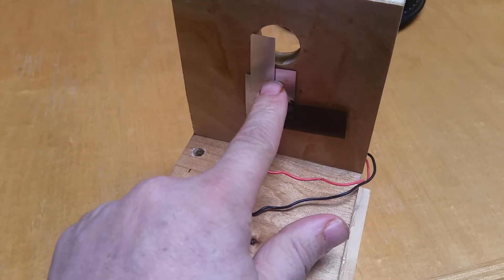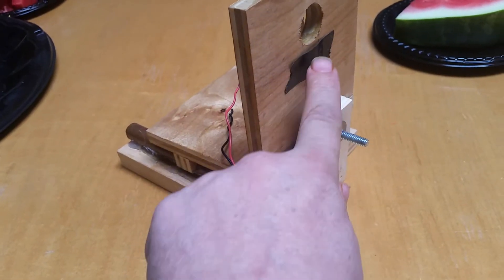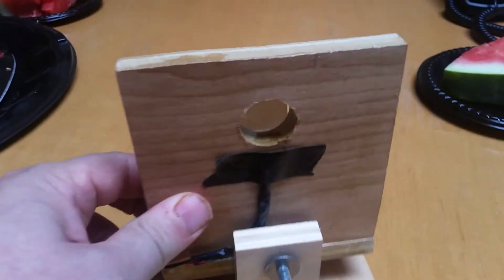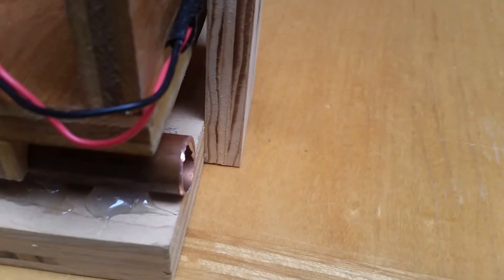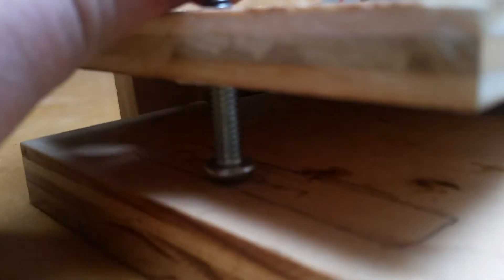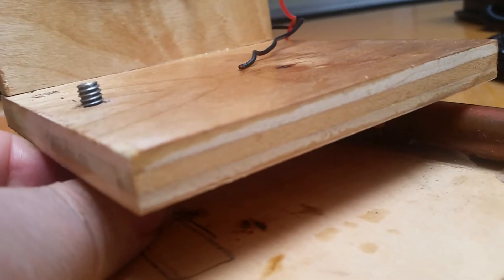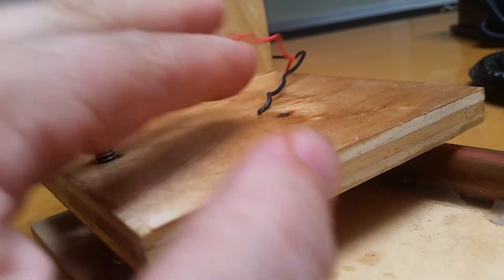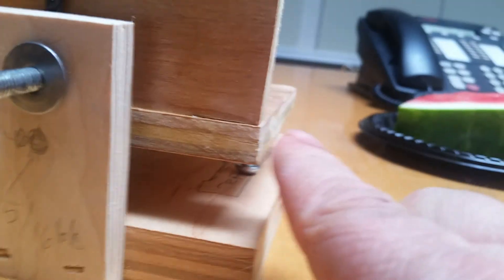Ronchi Foucault tester stellafane style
made it for the kid on CN